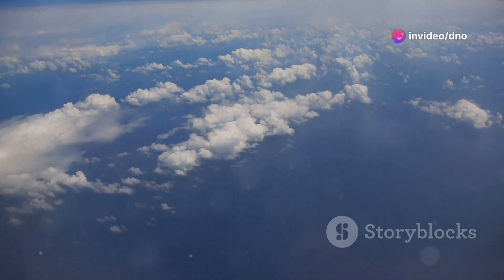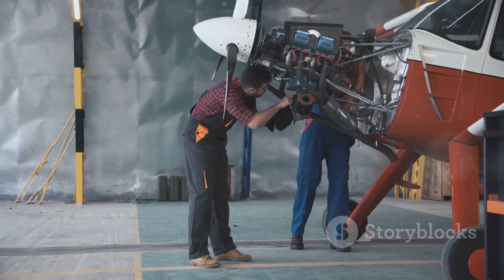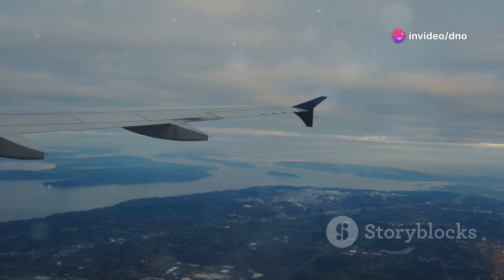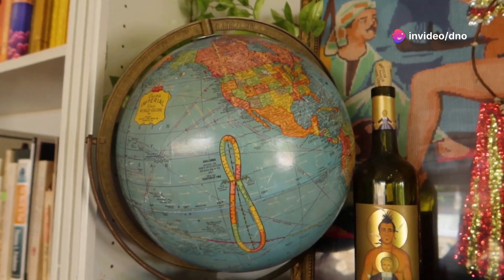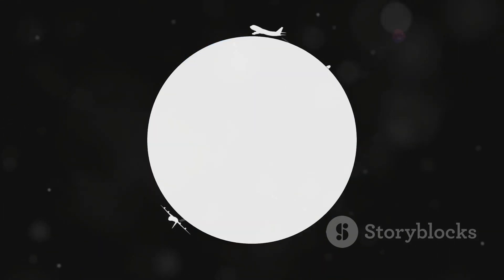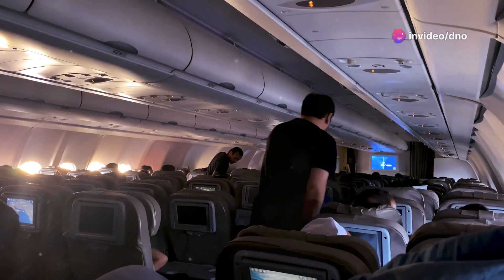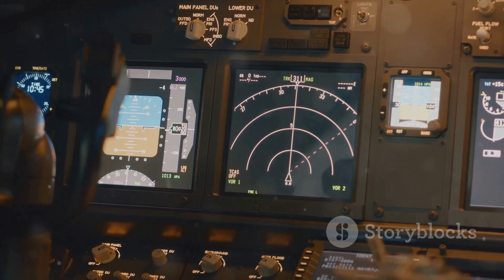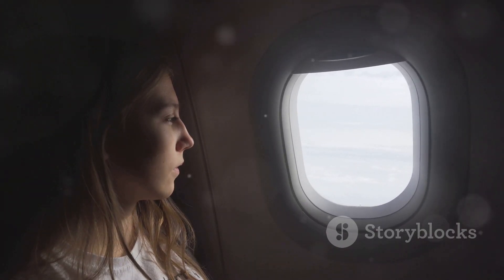Why Planes Avoid the Pacific Ocean 2024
Why do airlines avoid the Pacific Ocean? You might think it was a safety issue. The Pacific is the largest and deepest of the world’s oceans. If a plane encounters a problem over a seemingly endless and bottomless pond of water, the pilots are going to have a rough time finding a safe spot to set her down.

Guessing that it is a safety precaution wouldn't be entirely wrong. When planning a route, many pilots prefer to maximize the number of airports along their path. Emergencies are incredibly rare relative to how many planes take to the skies every day. That said, it isn’t the main reason airlines tend to avoid making a straight shot east to west...